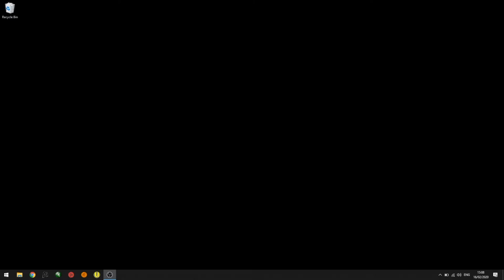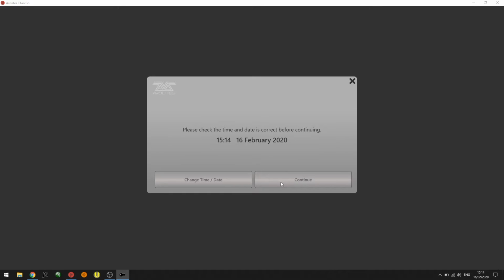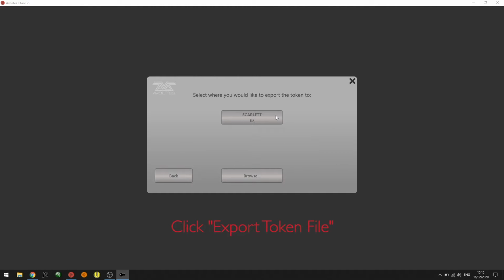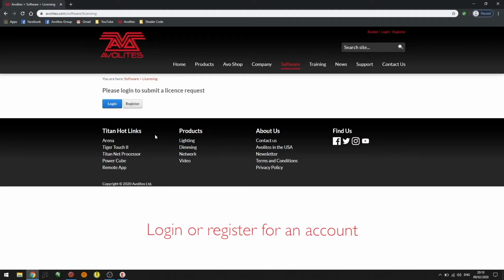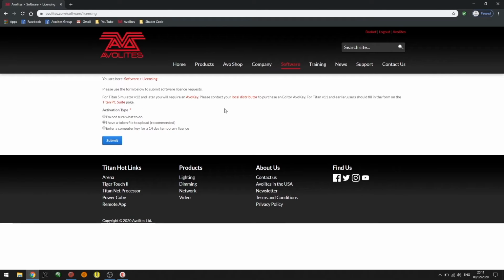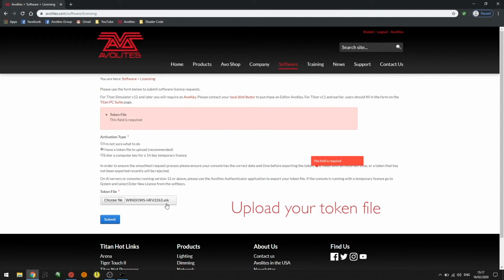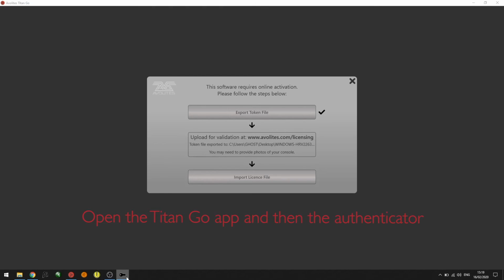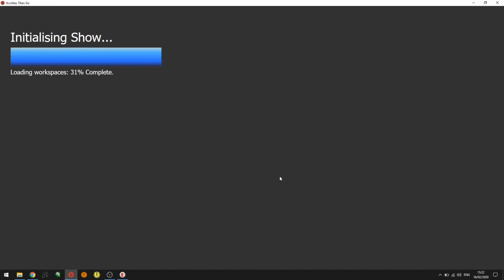Licensing - Titan v12 and Above